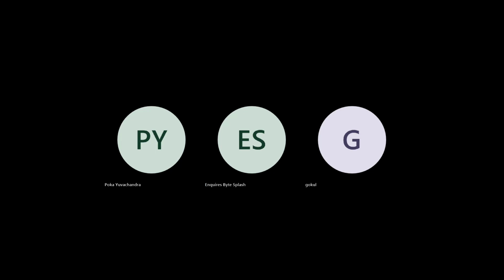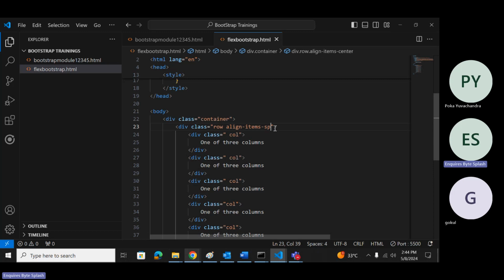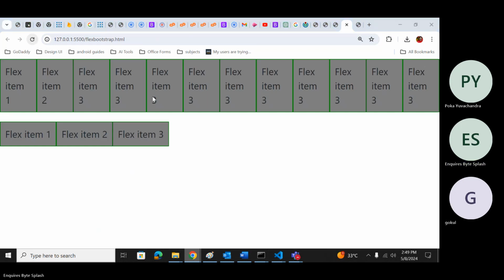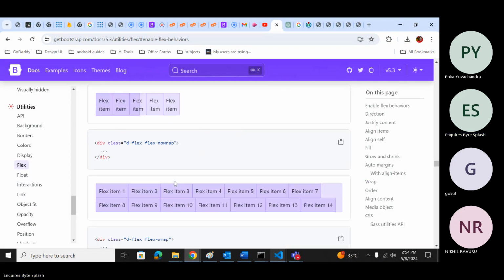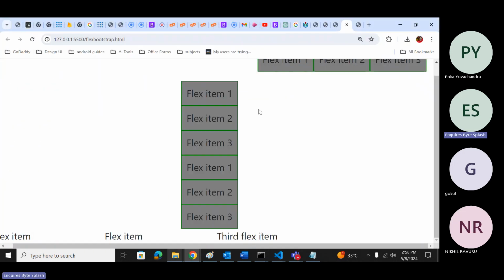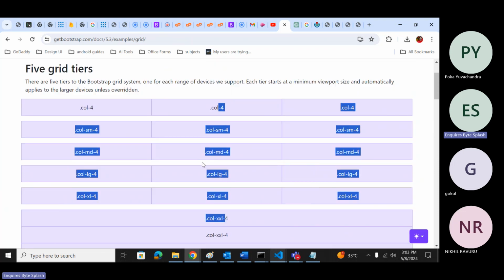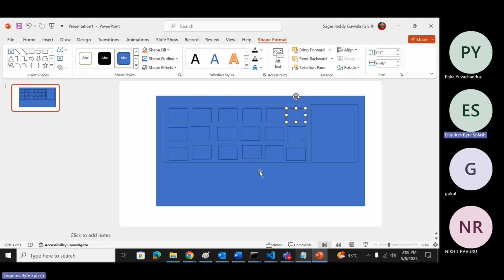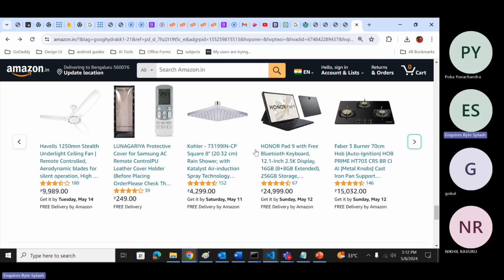Bootstrap Batch -4 Module 7 & recap